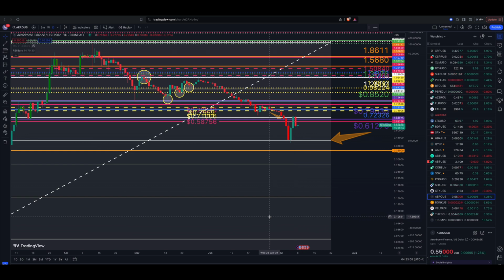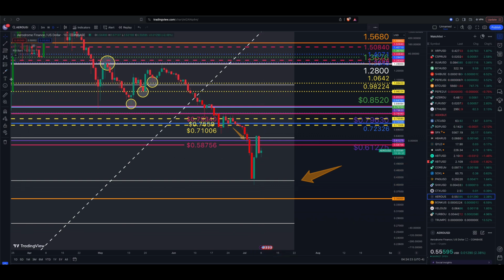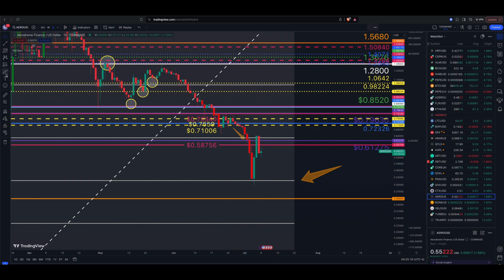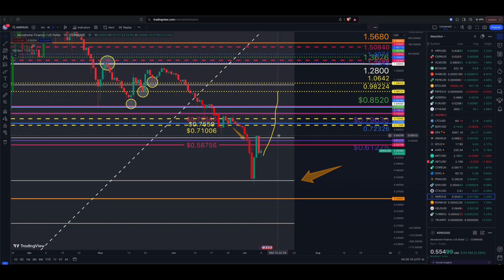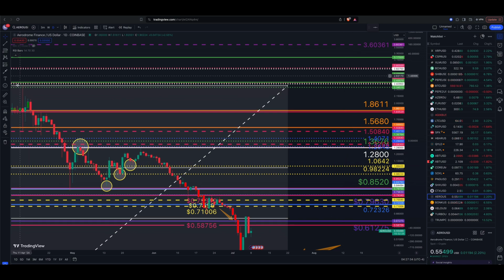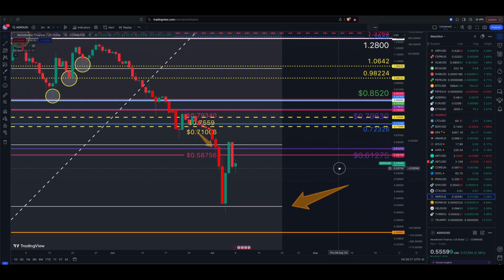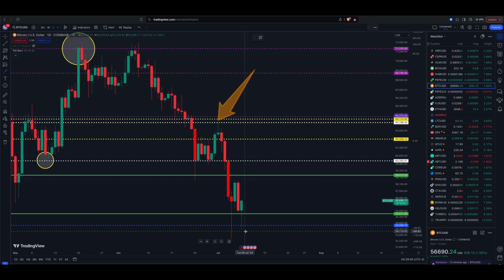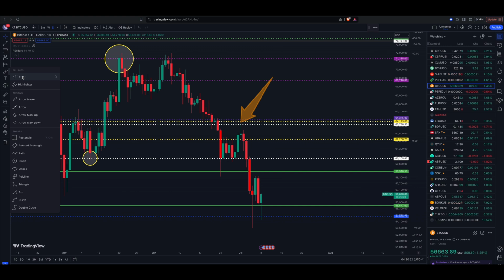Aerodrome Finance (AERO) $3.60 The RALLY Has Begun!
Aerodrome Finance (AERO) are you buying the dips? It looks like the bottom is in! How much lower will this price go? We talk about the FIBS as support as well as some lower price support at $0.35. Best of luck guys!

► Stock Market Art Work: